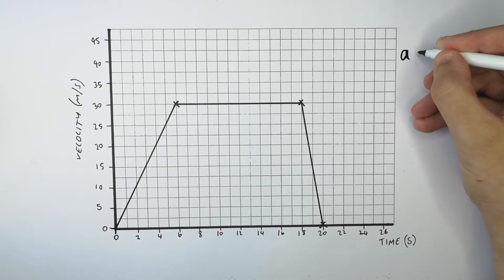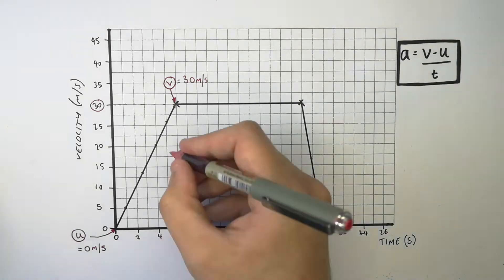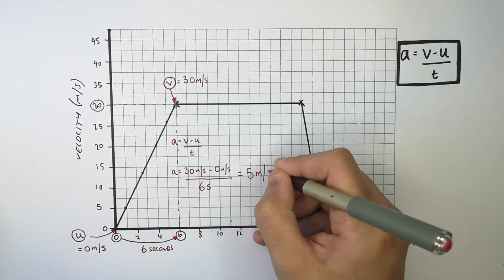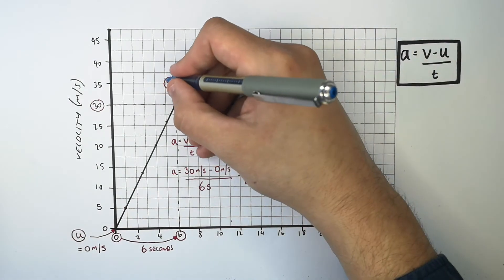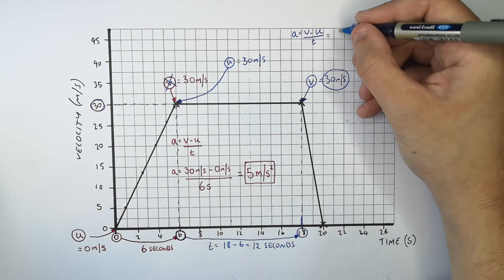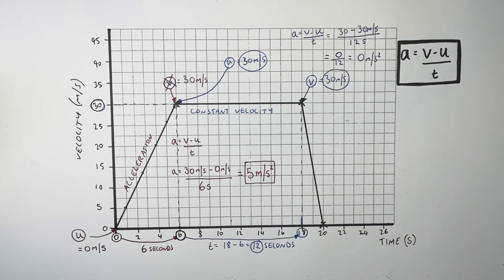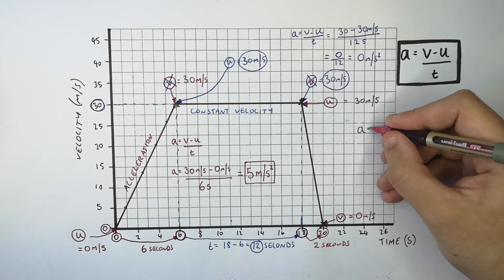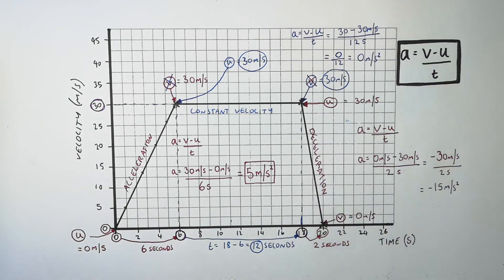GCSE Physics - Calculate Acceleration From a Velocity-Time Graph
This GCSE Physics video explains how to calculate acceleration from a velocity-time graph clearly and step by step for exam success.

In this video, GCSE students learn how to calculate acceleration from a velocity-time graph in GCSE Physics. The lesson explains that acceleration is calculated using the gradient of a velocity-time graph and includes worked examples to help students answer exam-style questions confidently.

This video is designed for GCSE Physics revision and supports students studying AQA GCSE Physics, OCR GCSE Physics, and Edexcel GCSE Physics. It is suitable for Year 9, Year 10, and Year 11 students and covers a key part of the forces and motion topic.

Students will develop understanding of velocity-time graphs, calculating acceleration using gradient, interpreting straight and curved graphs, and using correct units for velocity and acceleration. These skills are commonly tested in GCSE Physics exams across all major exam boards.

This video directly supports the GCSE Physics specifications for AQA, OCR, and Edexcel and helps students prepare for exam questions involving motion graphs and acceleration calculations.

GCSE Physics exam topic: motion and graphs.
Supports AQA, OCR, and Edexcel GCSE Physics revision on velocity-time graphs, acceleration, gradients, and motion analysis.

Related topics include distance-time graphs, equations of motion, and uniform acceleration.